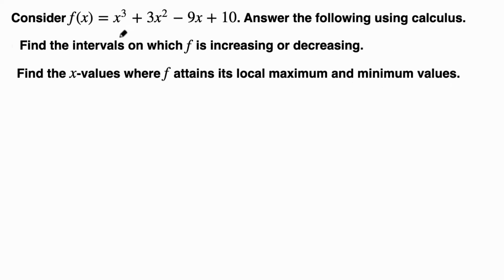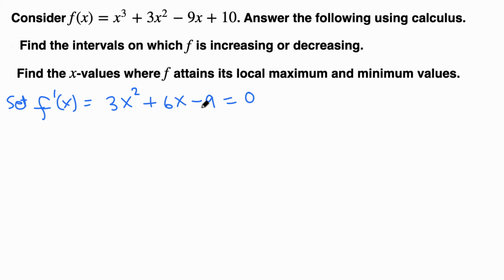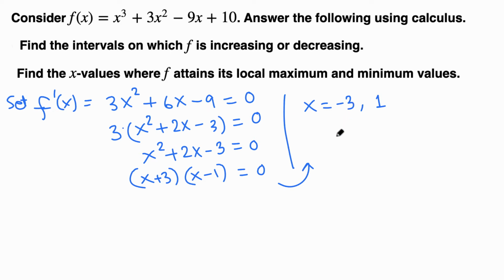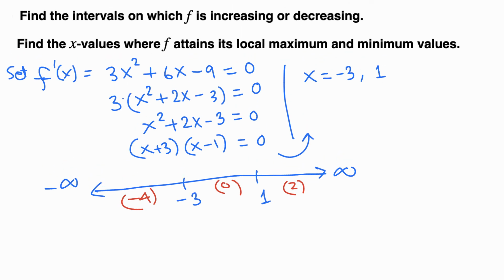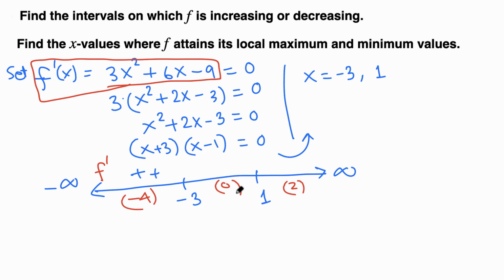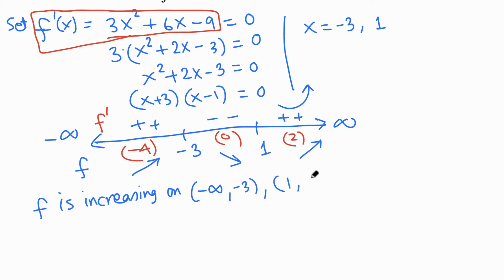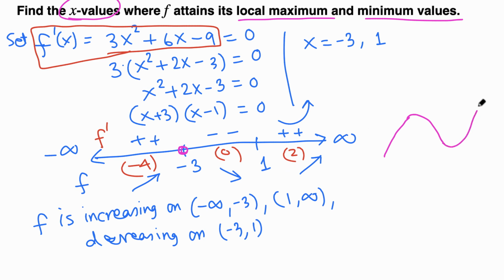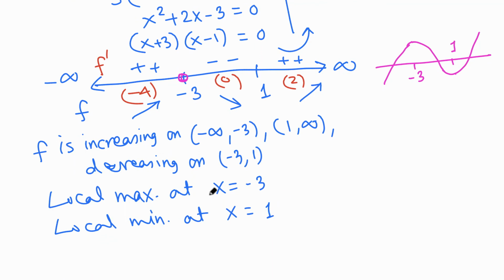Calculus I: Finding Intervals of Increase/Decrease, Local Max/Min